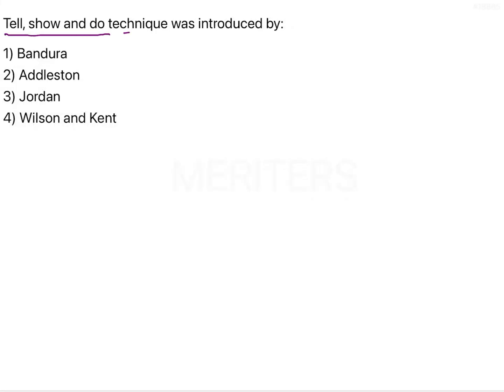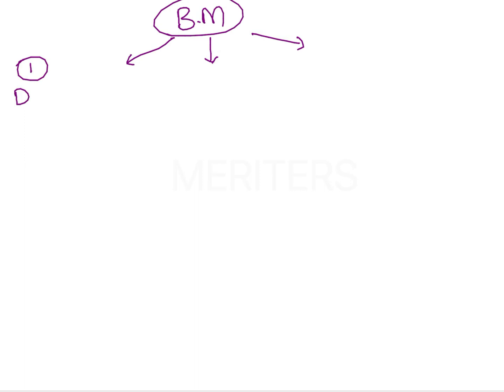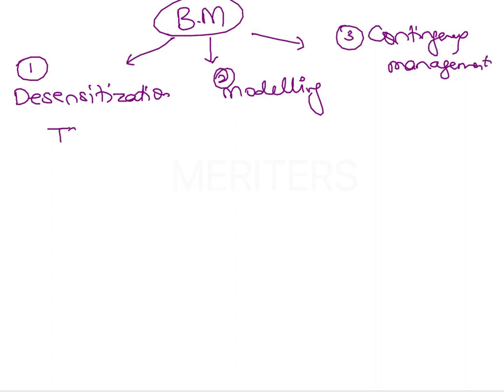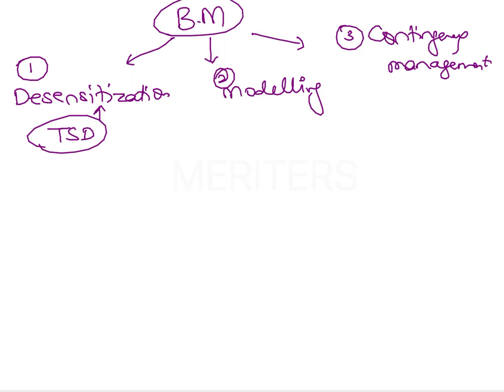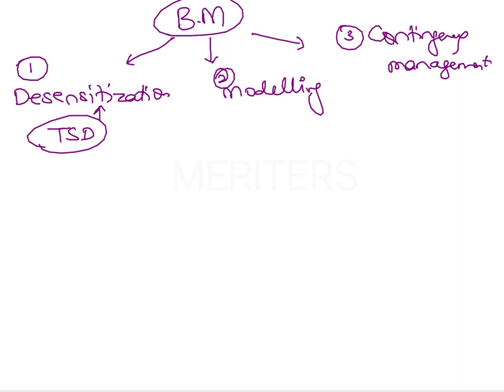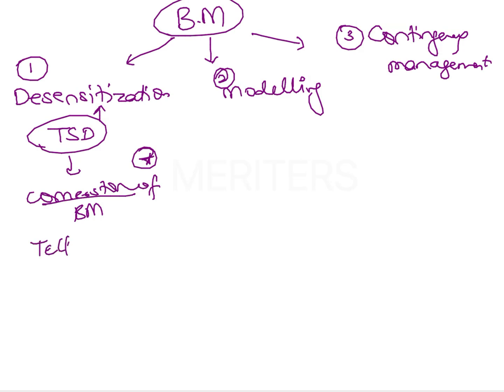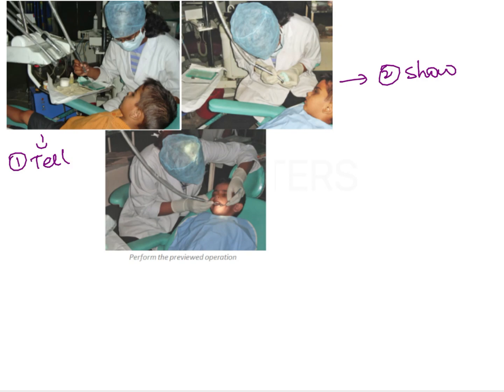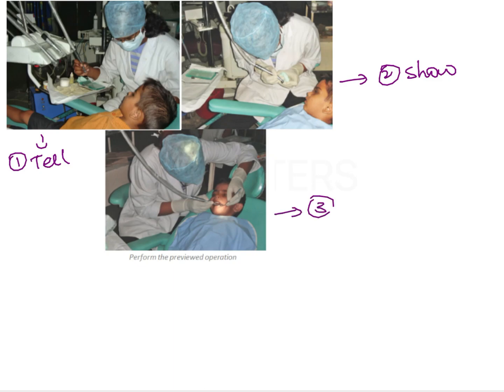NEET MDS | INICET - Pediatric Dentistry - Child psychology | Explanatory Video | MERITERS